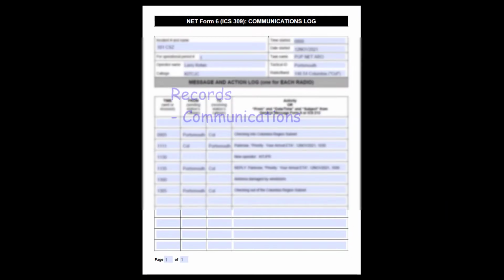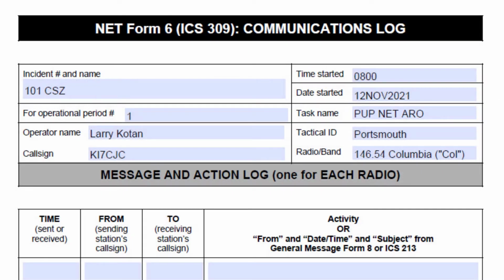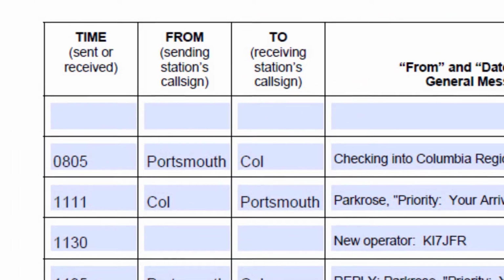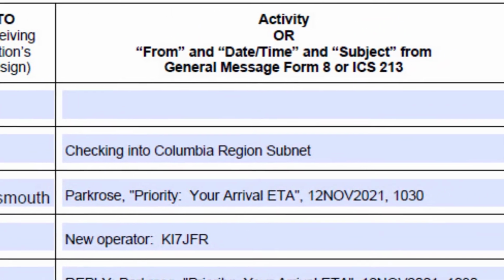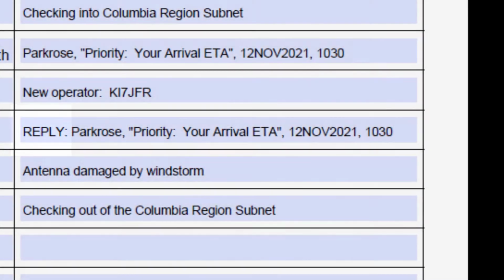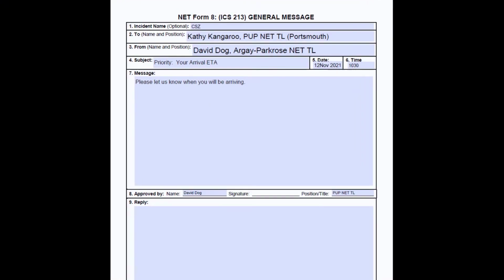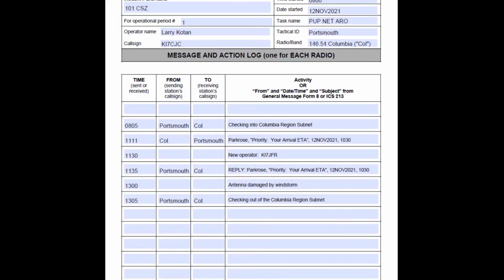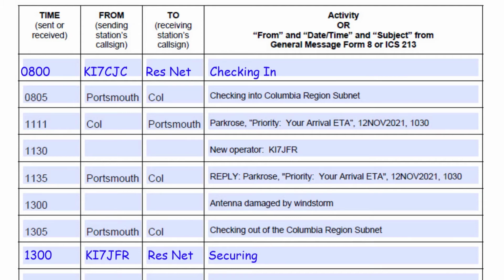Instructions For Using the Portland NET Form 6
This video describes how to fill out the Portland NET amateur radio Communications Log, Form 6.  It shows how messages and their replies are recorded, as well as any events that affect the preformance of a radio station.  It also answer some frequently asked questions about the use of this form.

Portland NET is a the Portland Bureau of Emergency Management's Neighborhood Emergency Team program.  It corresponds to Citizen Corps' CERT program in other jurisdictions.